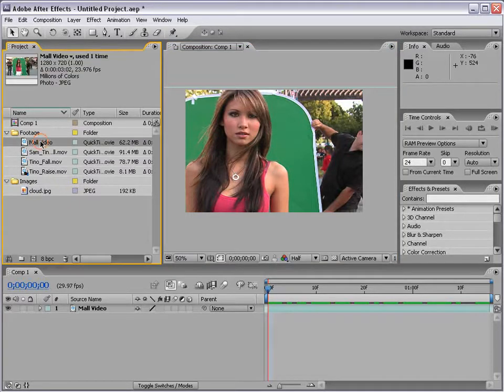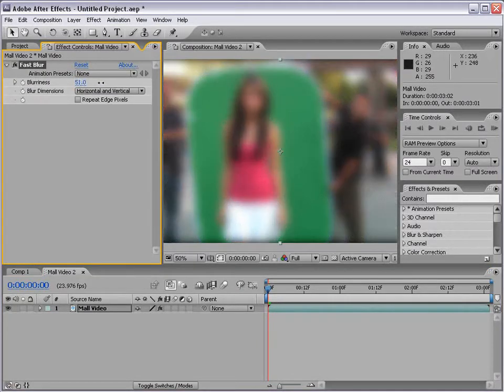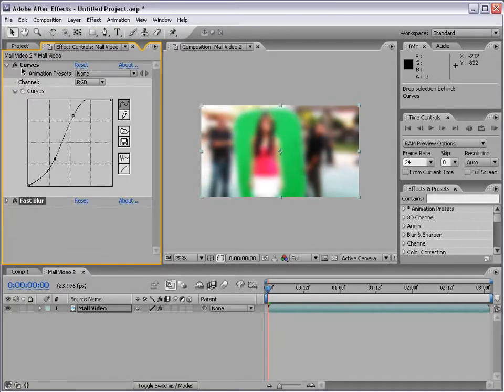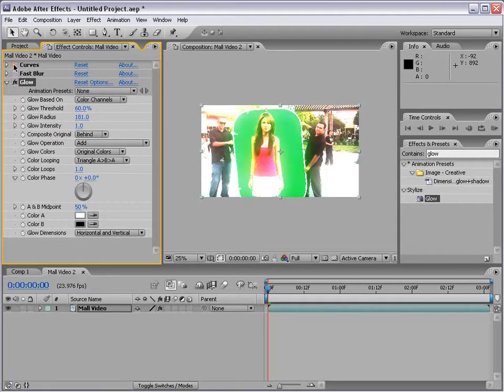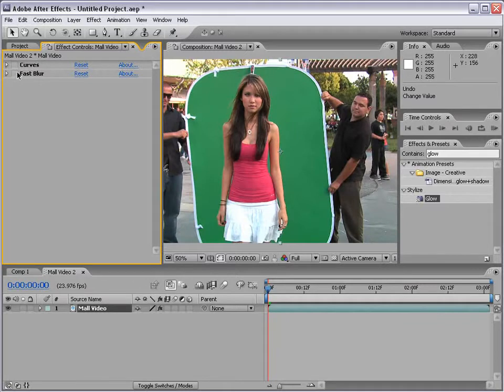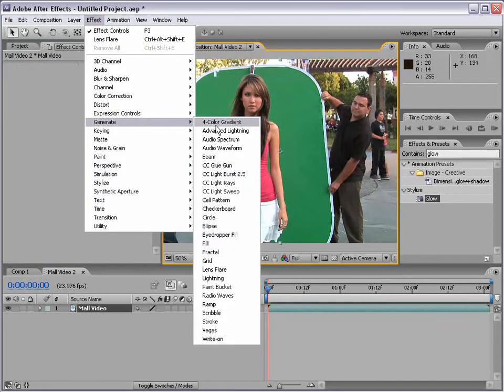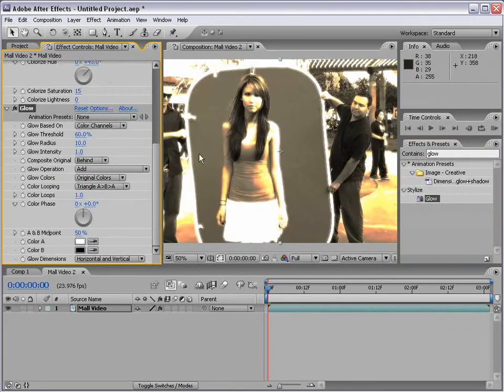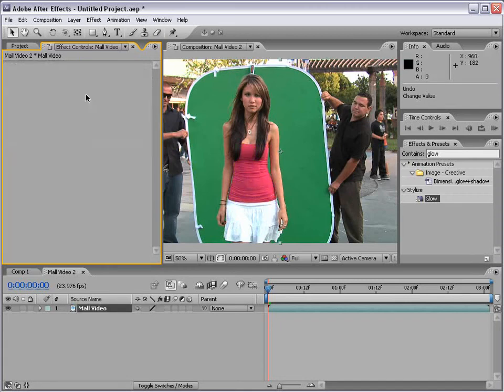After Effect Basic Training Part 2 introduction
After Effects Basic Training Toutrial from videoco pilot.